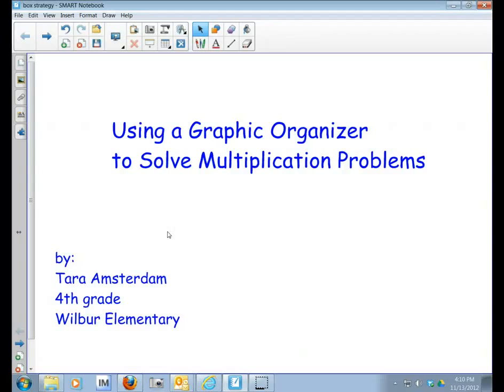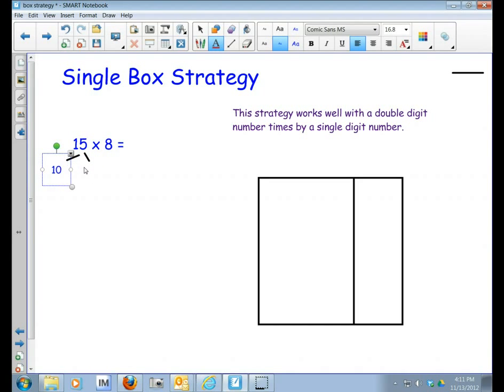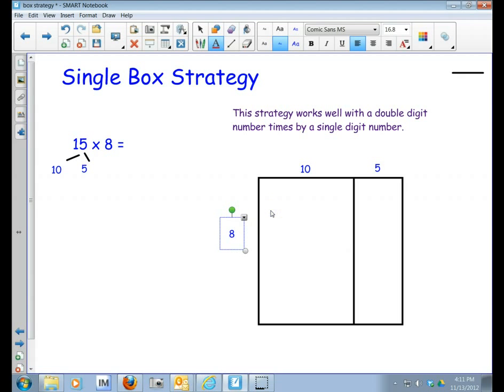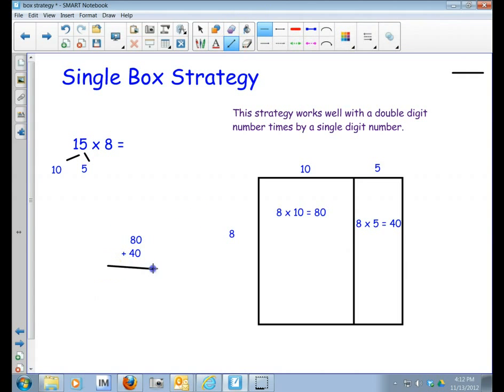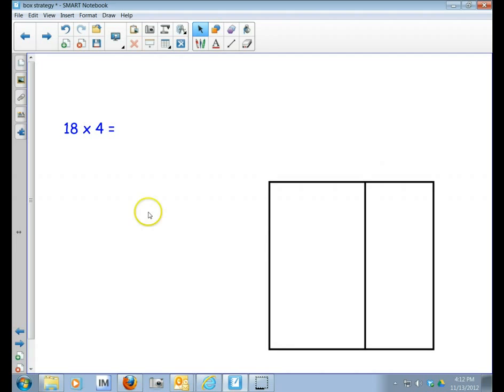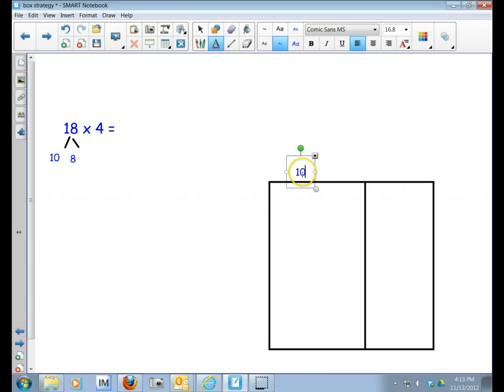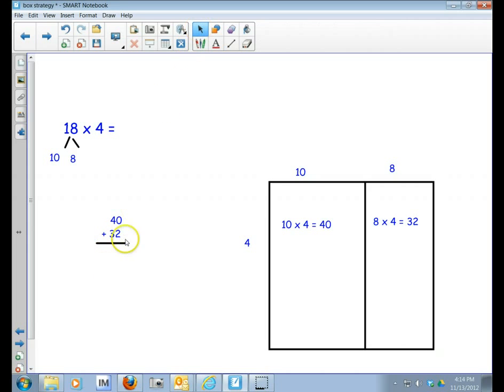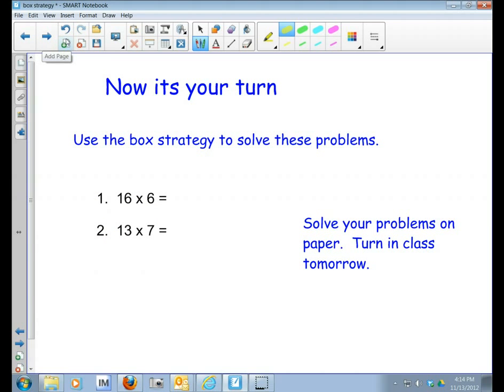The Box Strategy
Use a graphic organizer to solve multiplication problems.